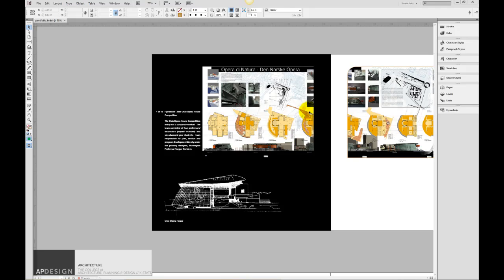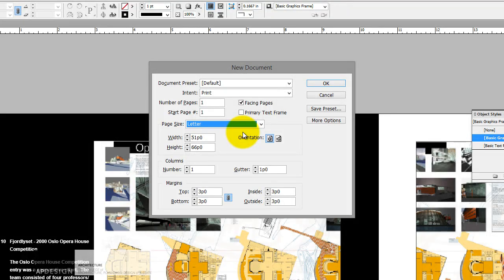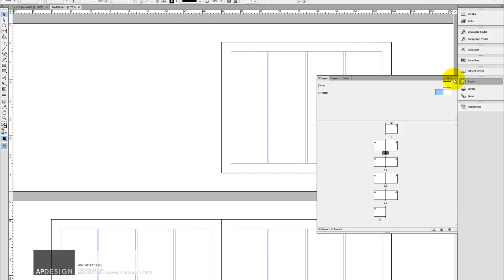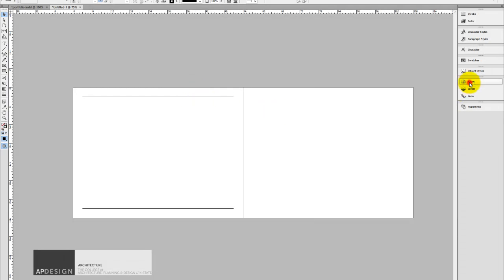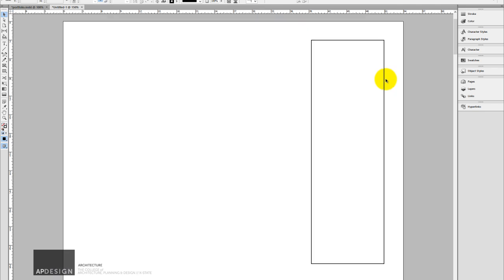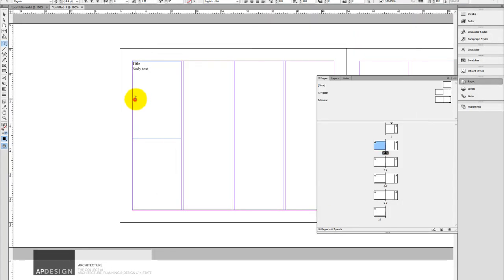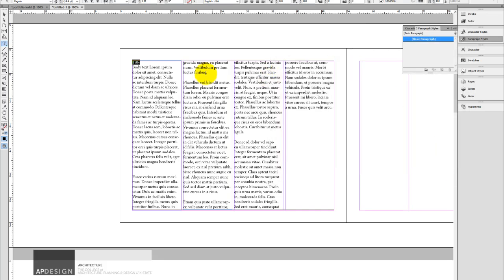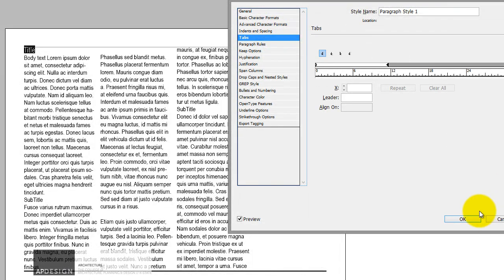Introduction to InDesign for Portfolio making Part1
InDesign, Introduction K-State, APDesign, Nathan Howe, architecture